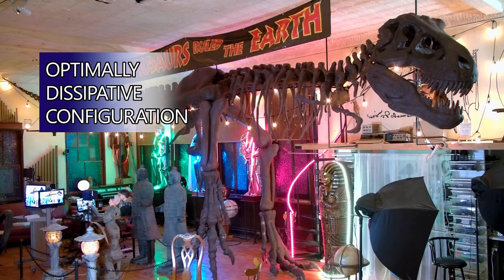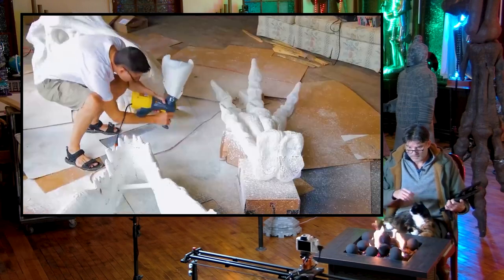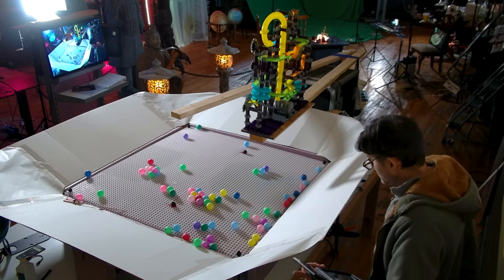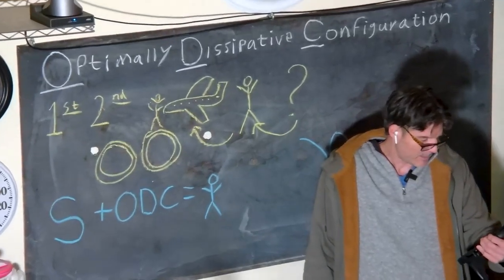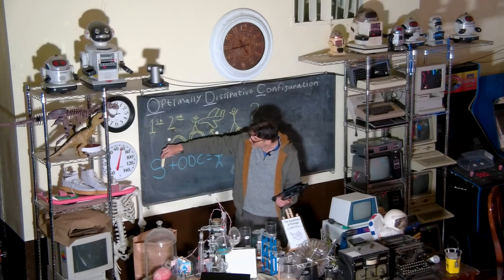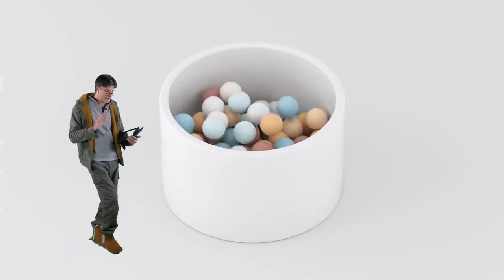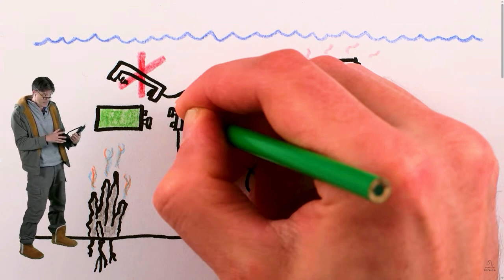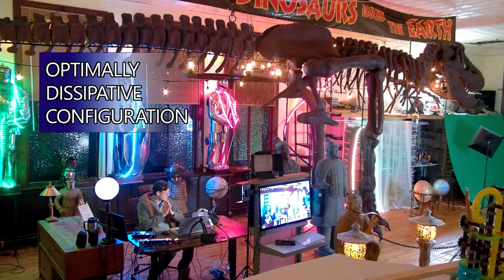Thermodynamics Fun: The Cosmic Puzzle of life in a 1920s Schoolhouse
Join me, David Guillot, at Homestead High, as we delve into the intriguing world of thermodynamics, entropy, and the origins of life, all within the unique setting of a 1920s schoolhouse converted into a modern homestead. Featuring our adorable physics cat mascot, Nebula, this episode of our "Chalkboard to Cosmos" playlist promises an insightful journey from the fundamental laws of physics to the cosmic questions of life's existence.

Timestamps:
0:00 - Introduction to Homestead High & Today's Theme: Randomness and Determinism
2:15 - Exploring the Concept of ODC (Optimally Dissipative Configuration)
5:30 - Interactive Session with Nebula the Cat
8:45 - Journey to the Fire Pit: Discussing Life and Physics
11:20 - Understanding Randomness in Daily Phenomena
15:40 - The Atomizer Experiment: Observing ODC in Action
18:55 - The Role of Entropy in the Universe and Life
23:10 - Interactive Q&A: Addressing Viewer Questions
27:00 - Delving into the Symphony of Entropy Book and Its Concepts
30:35 - Discussing the Tenets of ODC and Thermodynamics
35:50 - Sean Carroll's Insights on Entropy and Life
39:45 - Closing Thoughts: Reflecting on Galileo's Legacy and Modern Science
42:30 - Homestead High Updates and Future Sessions Preview

📖The Symphony of Entropy book 📖on amazon